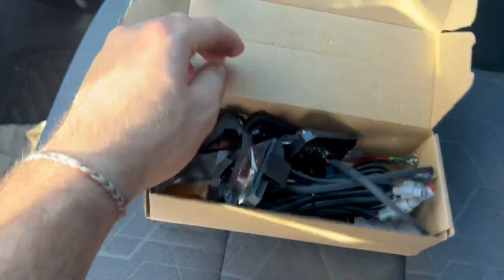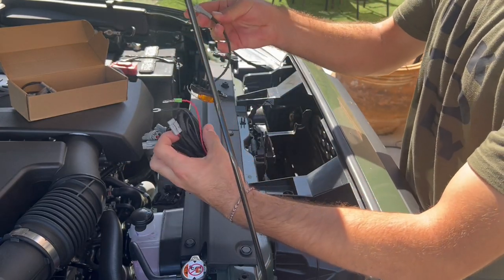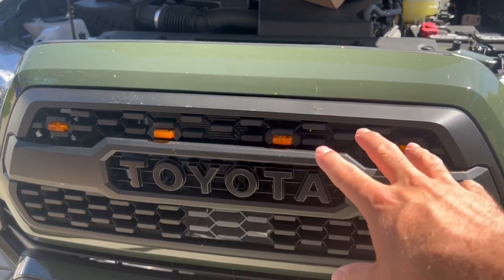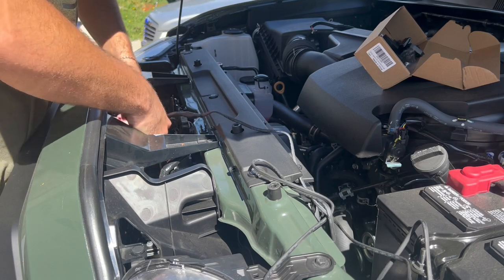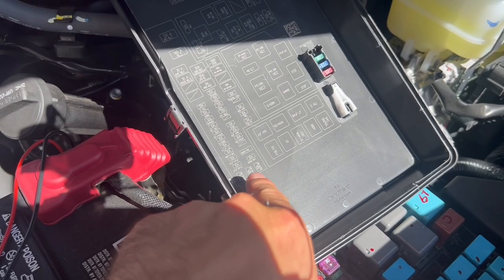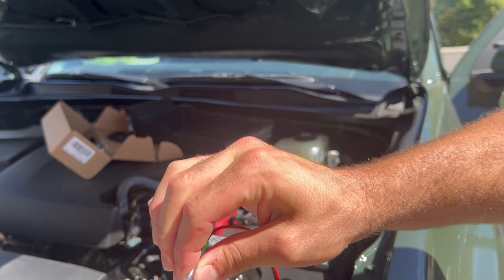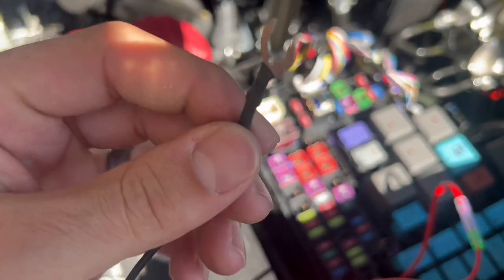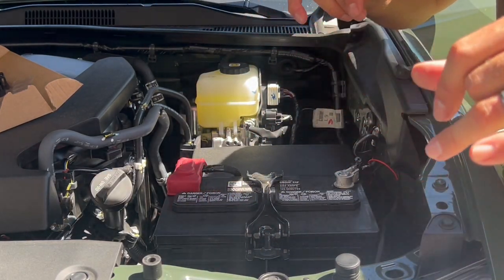Installing High Quality Raptor Lights on the Toyota Tacoma Grill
Raptor Lights:

The Unrestricted
Toyota Tacoma Mods, Accessories, Adventures, and much more!

Exterior Mods:

Black TRD 4x4 Decal:

Black Out Emblems:

Blacked Out Tail lights:

Tailgate Metal inserts:

Tacoma OEM Bed mat:

1.25-inch wheel spacers:

BFGoodrich KO2 wheels:

Interior Mods:

Center console organizer:

Glove Compartment organizer:

Center console leather cover:

Cup holder inserts:

All-Weather Floor Mats:

A/C Vents Chrome Delete:

Mountain Decals:

Tools & Kits

Multi use utility knife:

Roadside Emergency Kit:

Spring Assisted Wood Knife:

Portable Car Jump Starter: